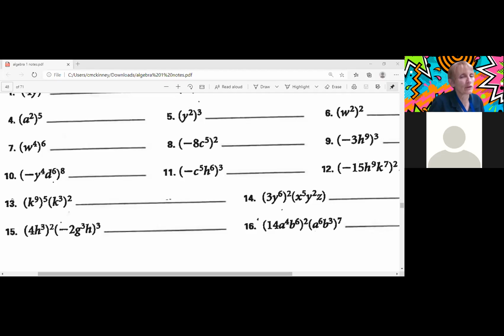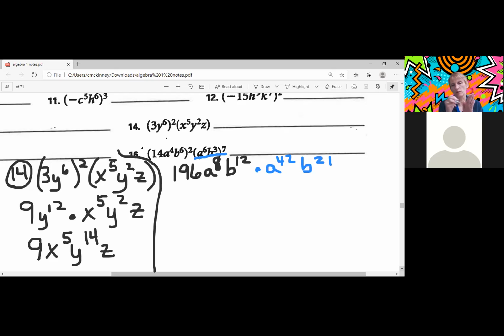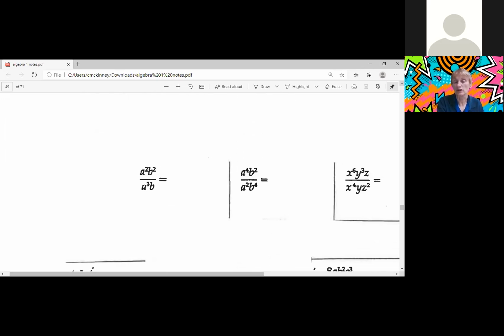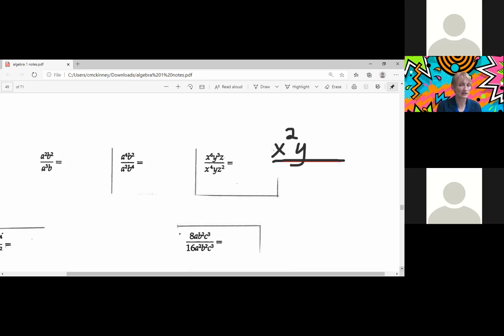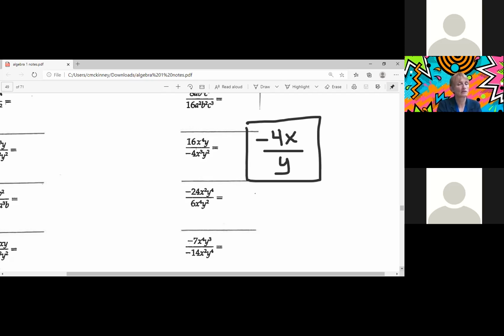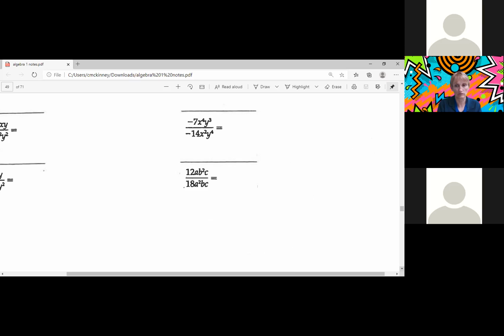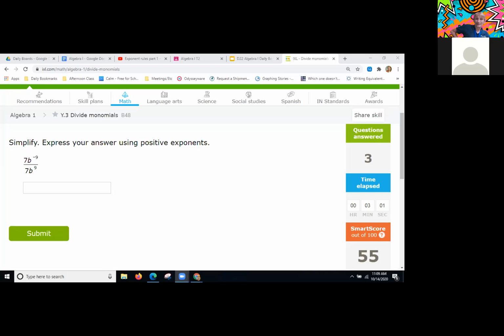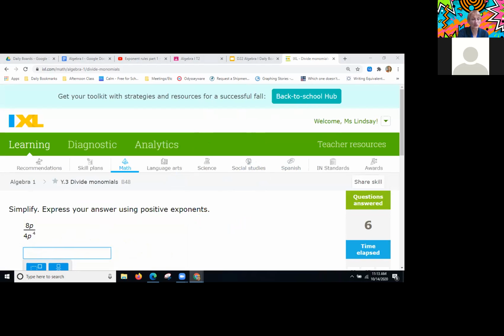Power & Quotient Rule